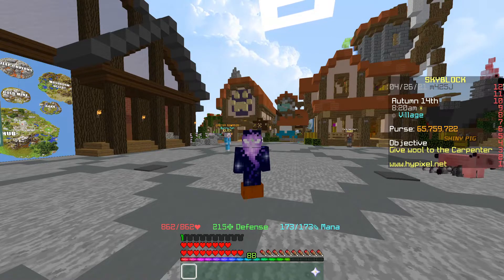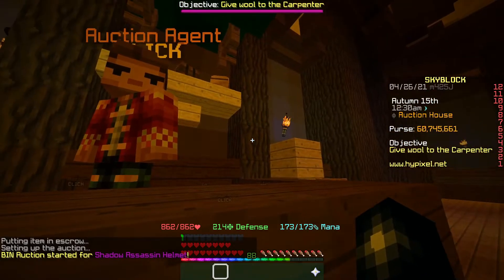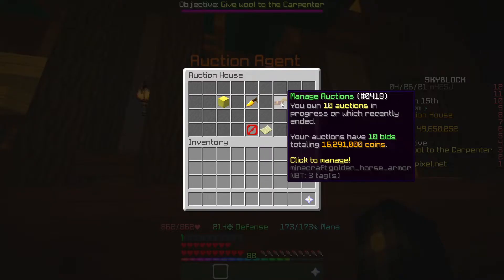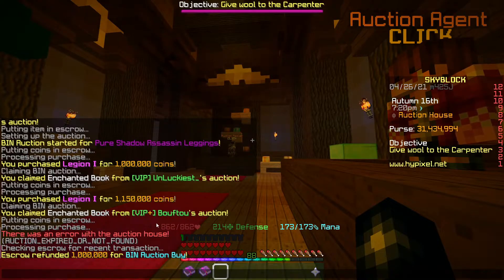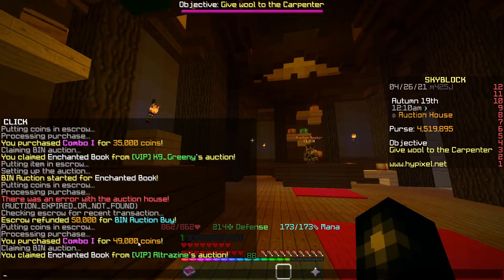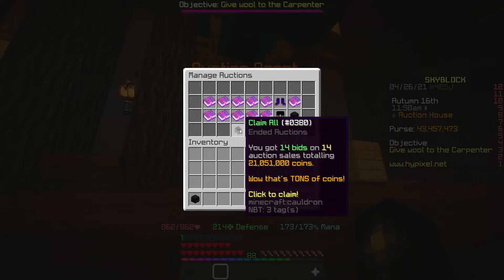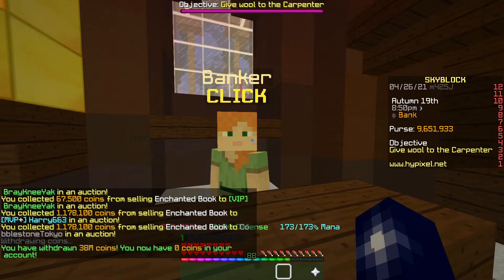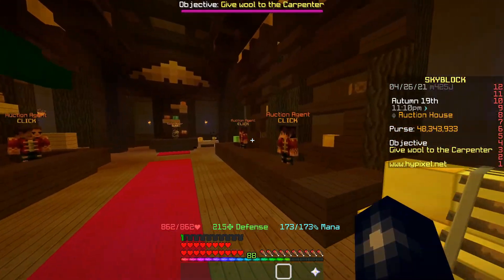Make 4 Million+ per hour! EASY AH flips in Hypixel SKyblock (Money making method)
Anyone can do these AH flips, this is a very easy way of making money. Once you find your preferred items to flip, you will become more familiar with the trend within the particular market, making this a safe, low risk method.